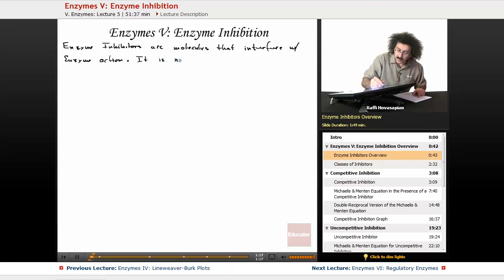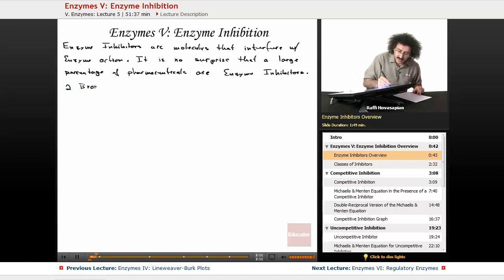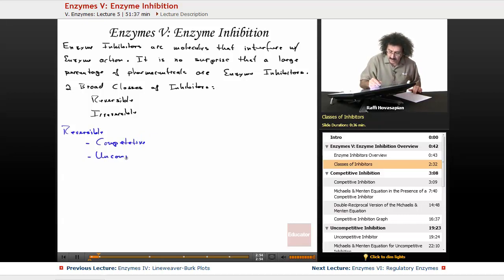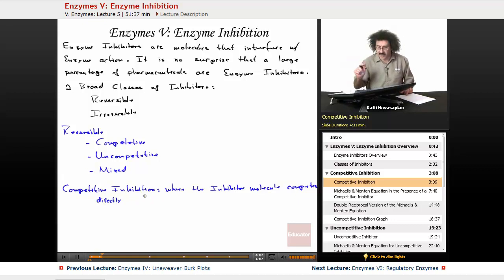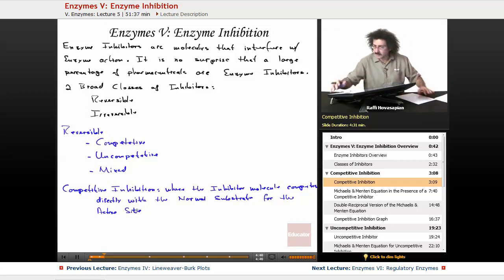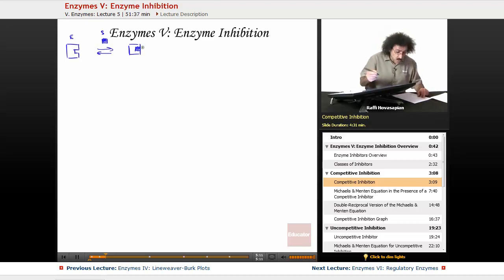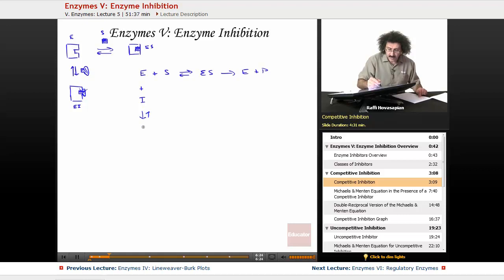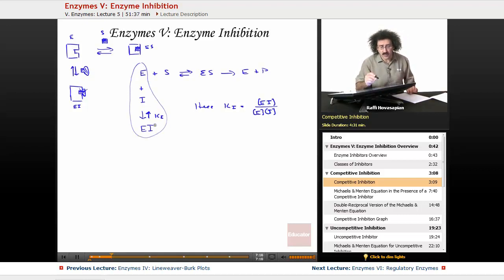"Enzyme Inhibition" | Biochemistry with Educator.com